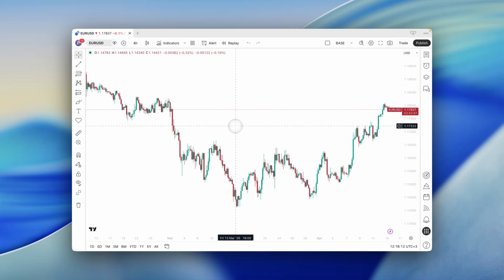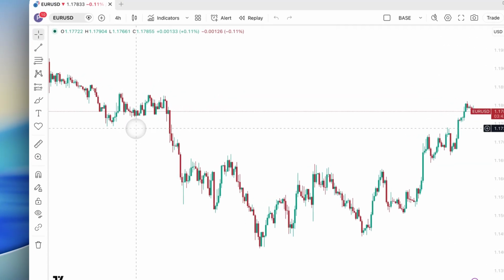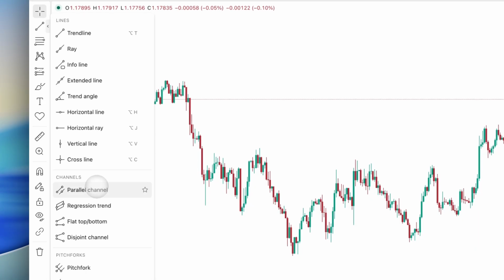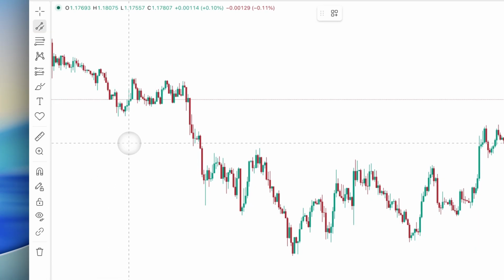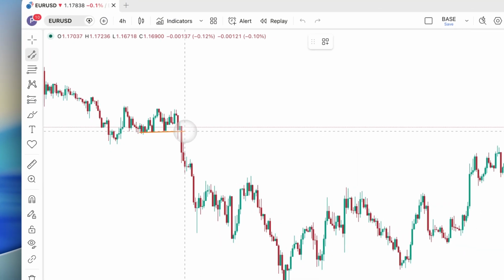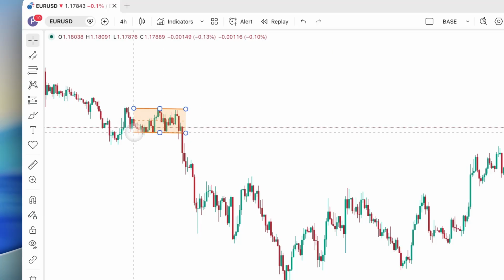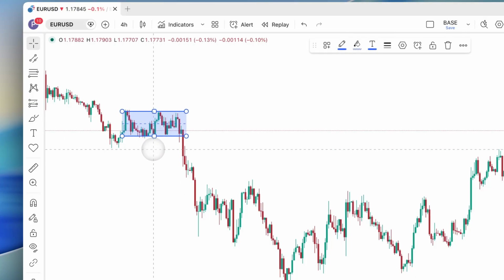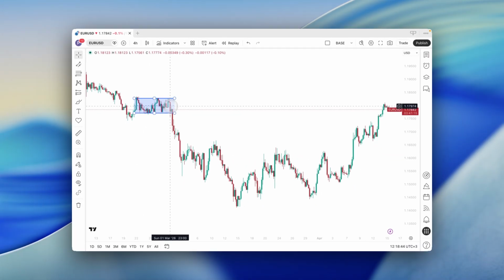How to Draw a Sideways Channel on TradingView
Learn how to draw a sideways (range-bound) channel on TradingView to identify consolidation phases and key boundaries.

In this video, you’ll see how to mark the upper resistance and lower support of a range, and how to use channels to anticipate breakouts or mean-reversion moves.

Perfect for traders looking to better understand ranging markets and structure.

What you’ll learn:
• How to draw a sideways channel
• How to identify support and resistance within a range
• How to spot consolidation phases
• How to use channels for breakout or bounce setups